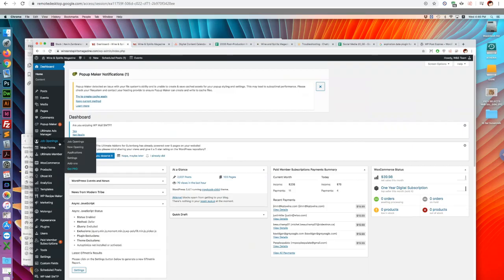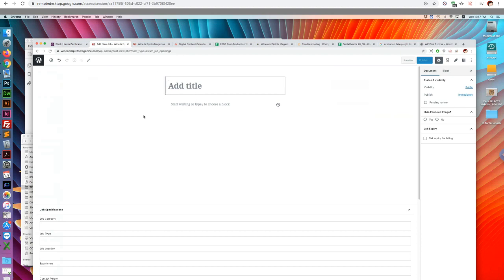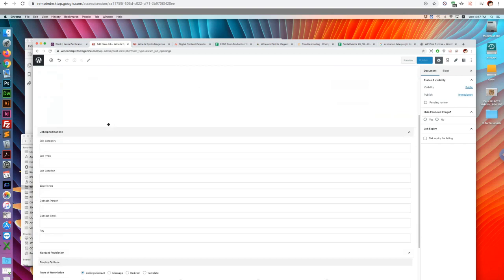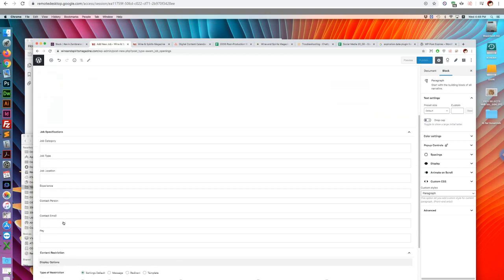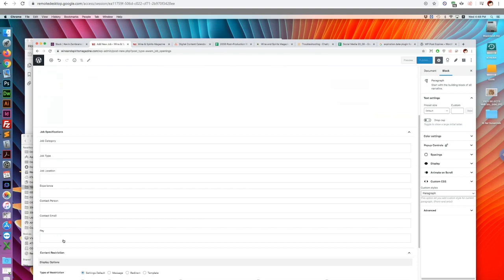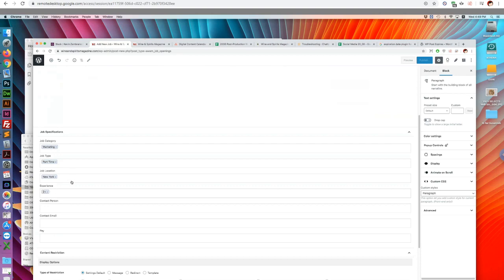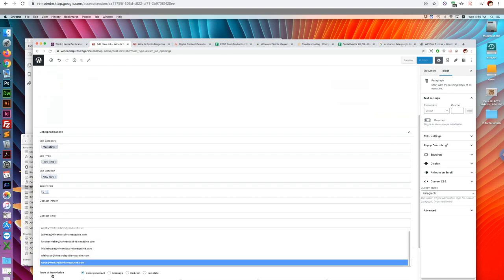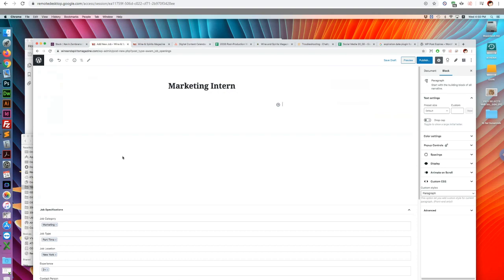W&S WordPress Tutorial: Creating a Job Post